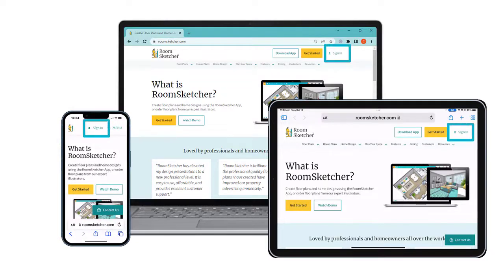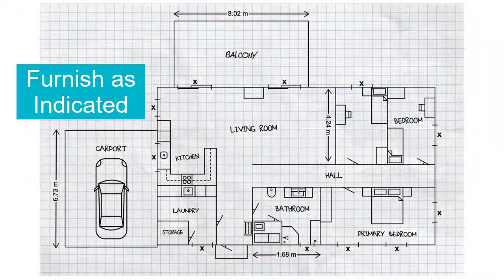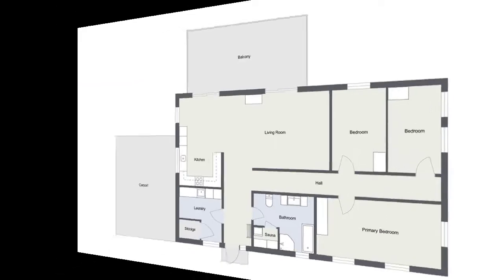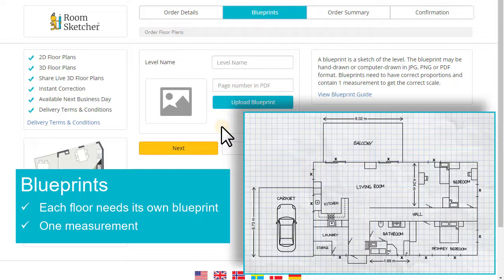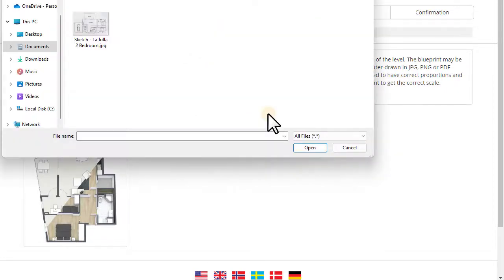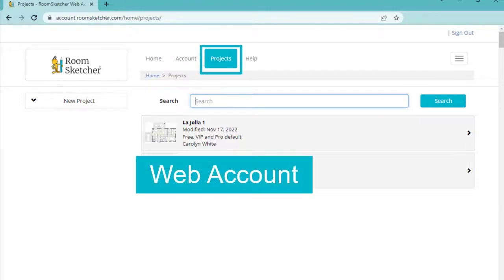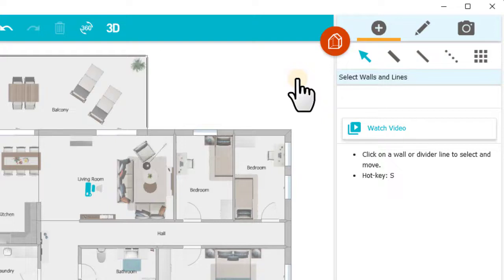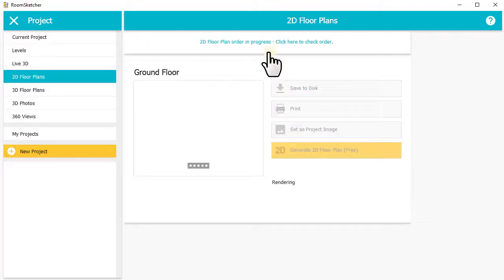Order Floor Plans - RoomSketcher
Need floor plans fast? Order floor plans from us! Upload a blueprint or sketch and get high-quality 2D & 3D Floor Plans - the next business day.

ORDER FLOOR PLANS – LET US DRAW FOR YOU

Whether you need just one floor plan or many, we can help. We work with thousands of businesses, professionals, and individuals to create floor plans every day, and we'd love to help you!

Our high-quality 2D and 3D Floor Plans give you a clear overview of the size and layout of your property. Choose if you want your floor plans to show room names, measurements, and furnishings. All of our floor plans are high resolution and optimized for print and web. You can print or download them in multiple scales and formats to suit your needs.

RoomSketcher Floor Plans are perfect for real estate marketing, home and energy appraisals, home design and interior design projects, office planning, and more!

Plus, with the RoomSketcher App, you can edit your floor plans online. Just open your project in the app, make any changes you want, and then update your floor plan - at the click of a button! Move walls, update room names, create alternative layouts, change the furnishings, add paint colors, and more.